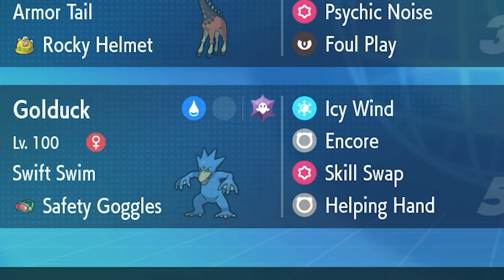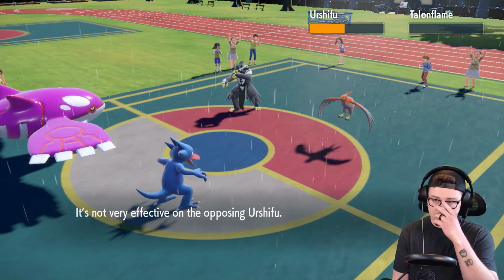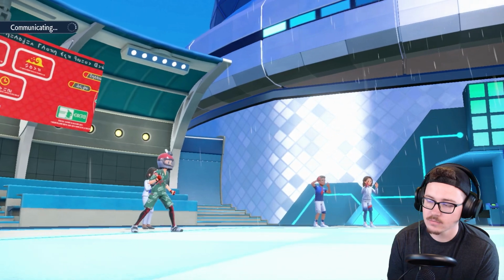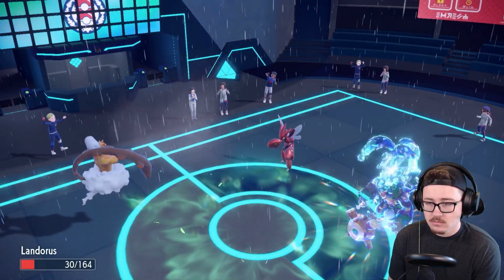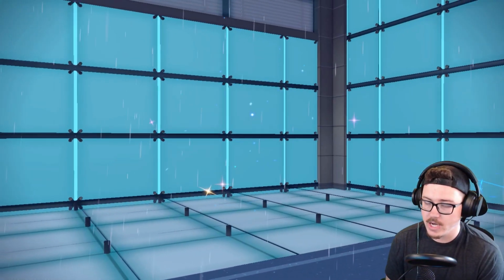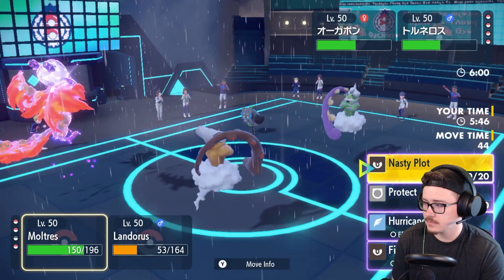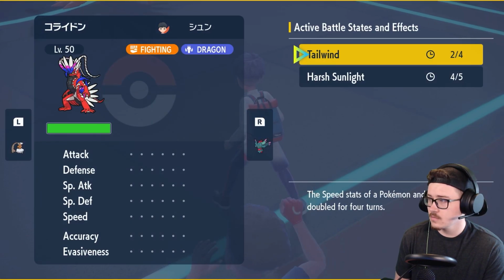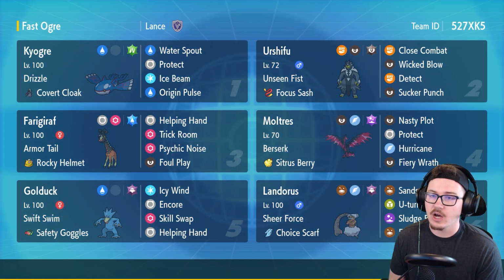This ONE MOVE makes GOLDUCK BROKEN...? | VGC 2025 Reg G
This one move makes Golduck broken in Pokemon Scarlet and Violet Reg G! Check out this VGC 2025 Regulation G Golduck rental team!

Today I learned Golduck gets Skill Swap, and not just Skill Swap, but also Swift Swim. So what we are gonna do today is put this fast Golduck next to Kyogre and Skill Swap the speed to Kyogre to allow it to shoot off some FAST Water Spouts!

-Creator: The Urban Ranger in the Discord!

-This is the official Kneeckoh Gaming youtube channel, where I, Kneeckoh, make gameplay and guide videos on all things Pokemon, with a focus on competitive VGC!
This ONE MOVE makes GOLDUCK BROKEN...? | VGC 2025 Reg G | Rental Team

Kyogre @ Covert Cloak
Ability: Drizzle
Level: 50
Shiny: Yes
Tera Type: Grass
EVs: 132 HP / 4 Def / 236 SpA / 4 SpD / 132 Spe
Timid Nature
IVs: 0 Atk
- Water Spout
- Ice Beam
- Origin Pulse
- Protect

Golduck (M) @ Safety Goggles
Ability: Swift Swim
Level: 50
Shiny: Yes
Tera Type: Ghost
EVs: 132 HP / 92 Def / 4 SpA / 28 SpD / 252 Spe
Timid Nature
- Encore
- Skill Swap
- Icy Wind
- Helping Hand

Moltres-Galar @ Leftovers
Ability: Berserk
Level: 70
Shiny: Yes
Tera Type: Poison
EVs: 244 HP / 92 Def / 156 SpA / 4 SpD / 12 Spe
Modest Nature
IVs: 0 Atk
- Fiery Wrath
- Hurricane
- Nasty Plot
- Protect

Farigiraf (F) @ Sitrus Berry
Ability: Armor Tail
Level: 50
Shiny: Yes
Tera Type: Water
EVs: 204 HP / 4 Atk / 156 Def / 4 SpA / 140 SpD
Relaxed Nature
IVs: 0 Atk / 12 Spe
- Hyper Voice
- Psychic Noise
- Helping Hand
- Trick Room

Landorus @ Choice Scarf
Ability: Sheer Force
Level: 50
Shiny: Yes
Tera Type: Ghost
EVs: 252 SpA / 4 SpD / 252 Spe
Modest Nature
- U-turn
- Sludge Bomb
- Sandsear Storm
- Earth Power

Urshifu @ Focus Sash
Ability: Unseen Fist
Level: 50
Tera Type: Dark
EVs: 252 Atk / 4 SpD / 252 Spe
Adamant Nature
- Sucker Punch
- Wicked Blow
- Detect
- Close Combat

*Timestamps:
00:00 Intro
01:53 Game 1
07:16 Game 2
14:24 Game 3
20:39 Game 4
32:28 Rental Team